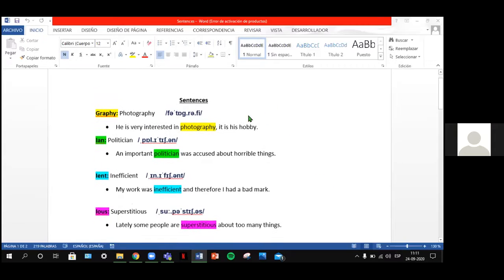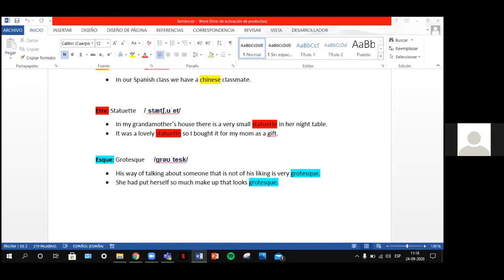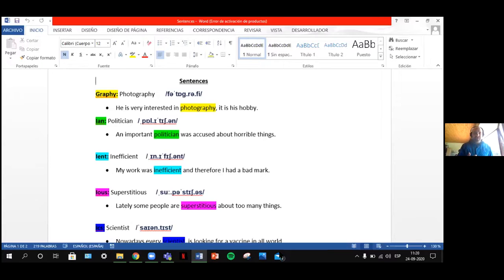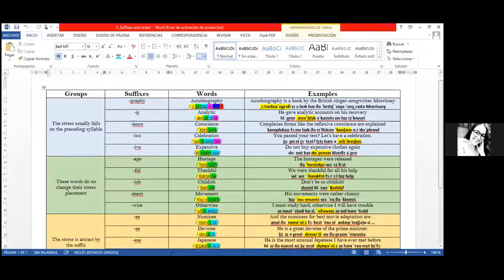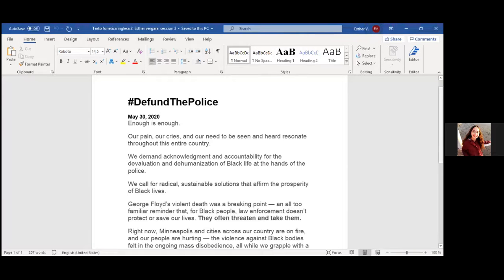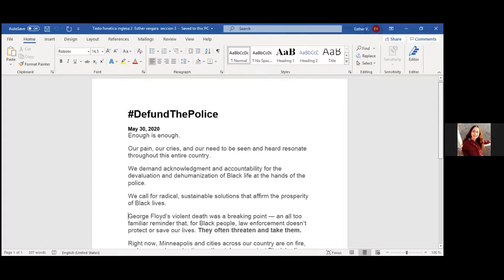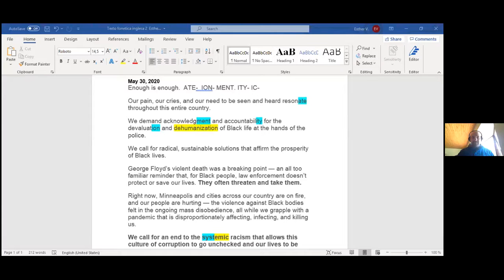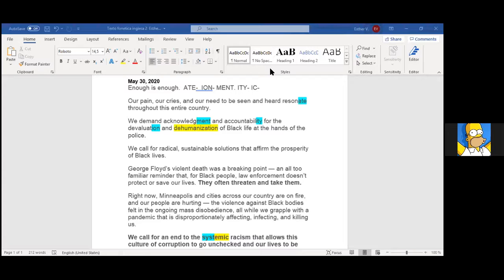ELT 125 section 3 September 24 2020 part 1